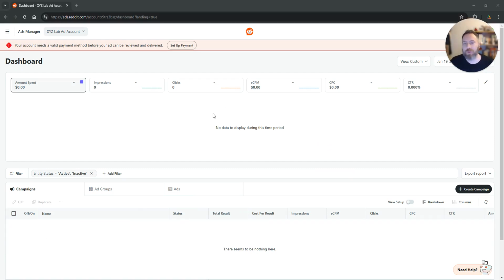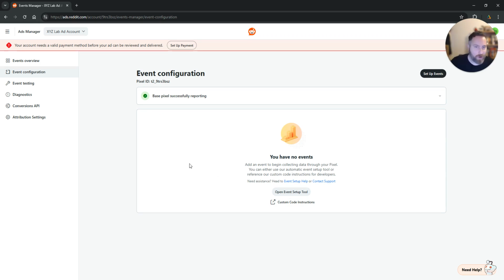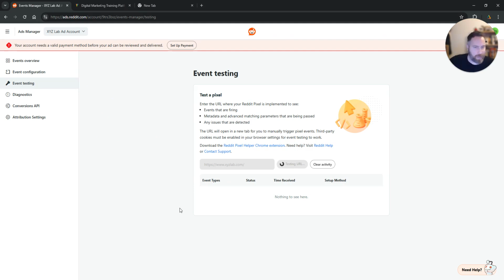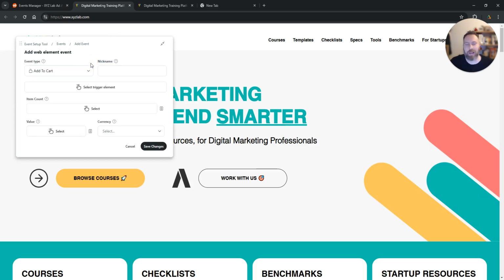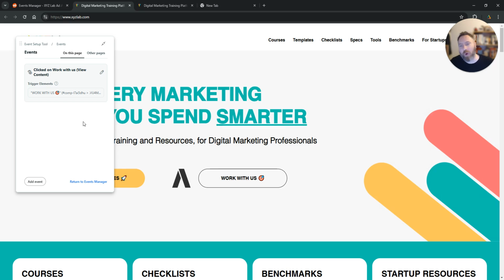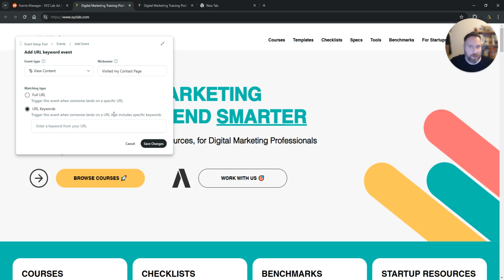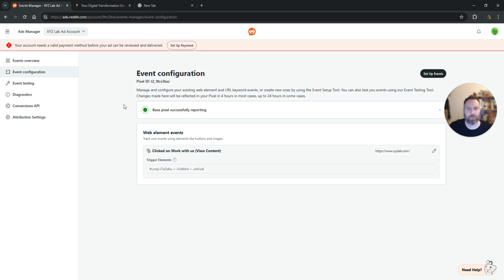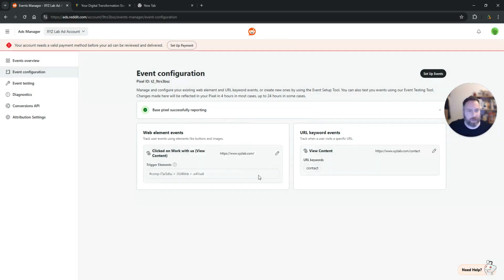Create Events in Reddit Ads with Event Setup Tool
🔗 Connect on LinkedIn How to Create Events in Reddit Ads with Event Setup Tool

➡️ Before you get started, you need to install the Reddit Ads Pixel in All website pages

1) Login to your Reddit Ads manager
2) Open the menu on the top-left-hand-side
3) Navigate to Events Manager
4) Select Event configuration (left-hand-side menu)
5) Click on the "Set Up Events" button
6) Insert your website's URL

🛠️ Your website will open with the Event Setup Tool

7) Select Add event - you now have two options:

Option 1: Select Web elements to track buttons and links
Option 2: Select URL keywords  to track page URLs